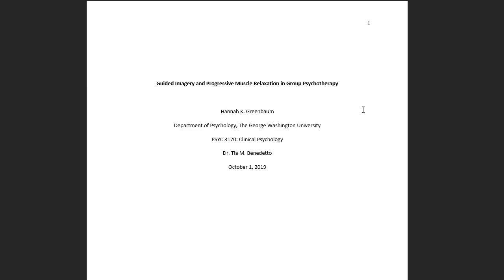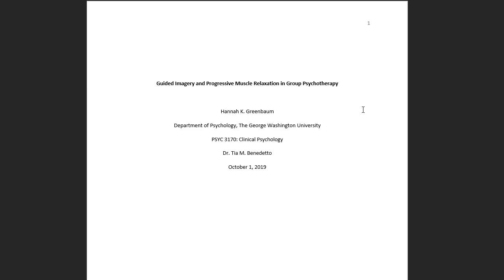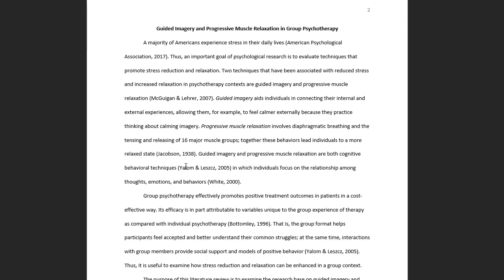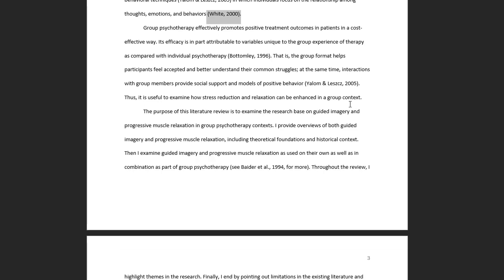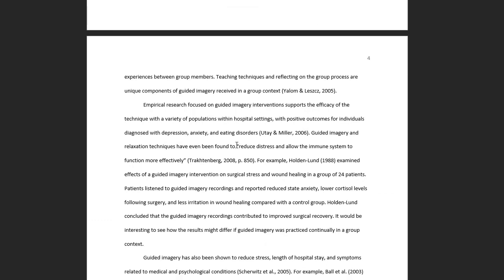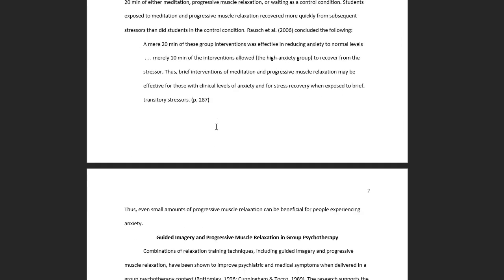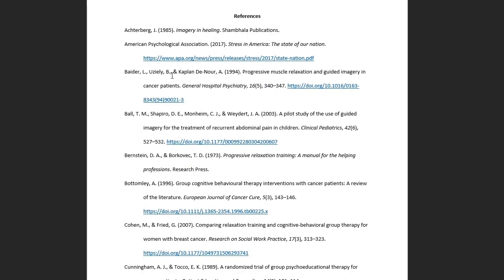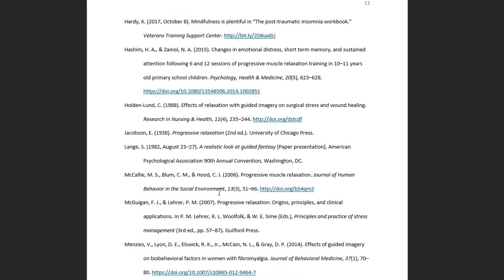What is APA Style 7th Edition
This video explains the basics of APA Style according to the 7th Edition rules released in 2019. If you're working on your first APA paper, this will be a good overview.

Created by Alex Kirby at the Pennsylvania Highlands Community College Library.